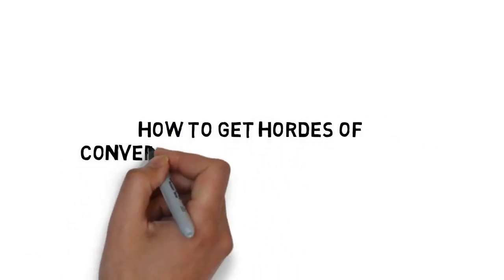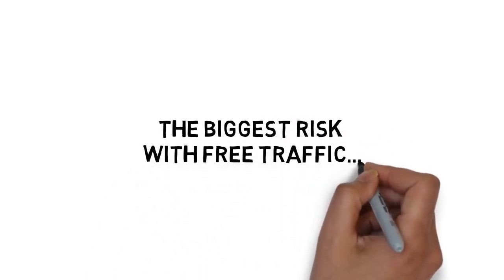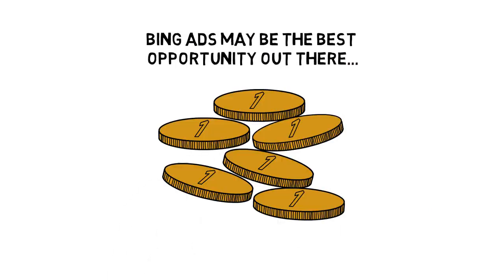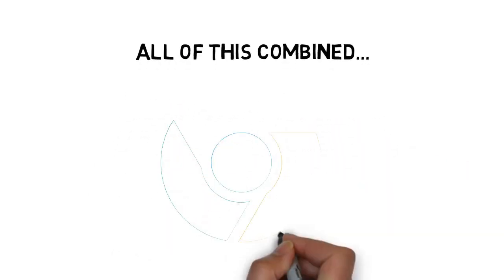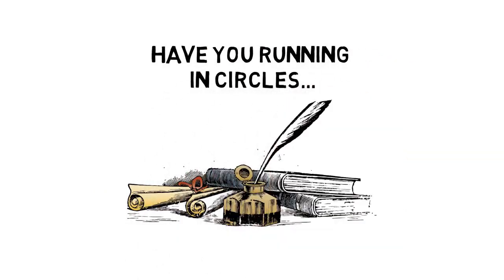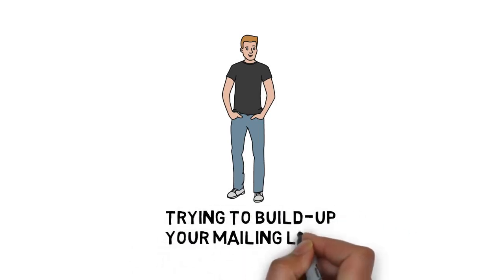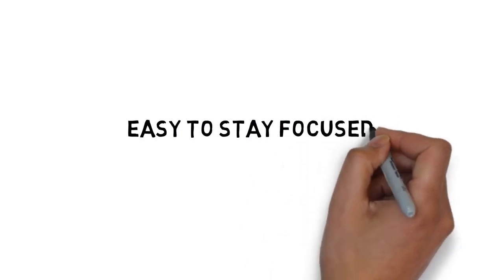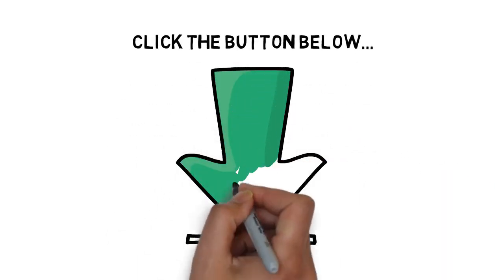Bing Ads FreeTraining